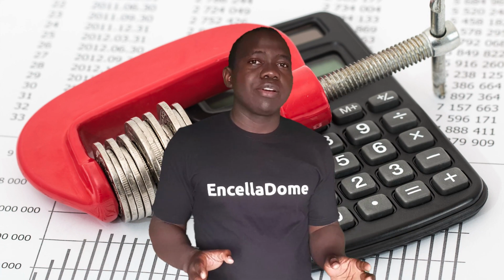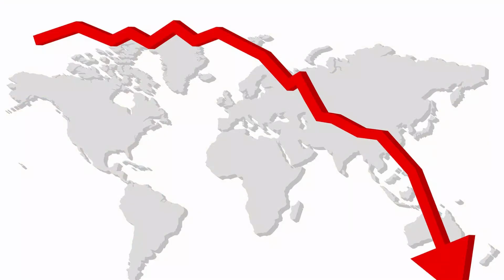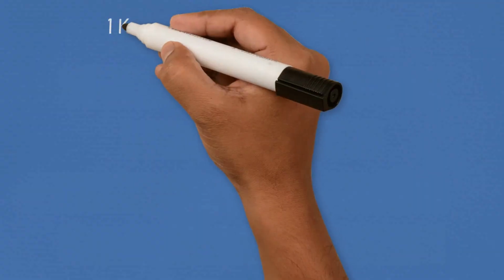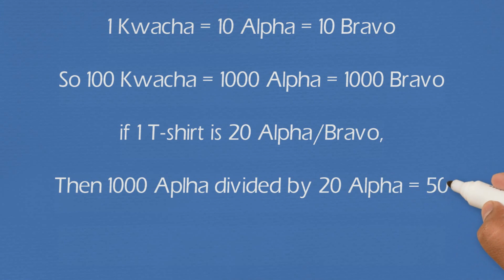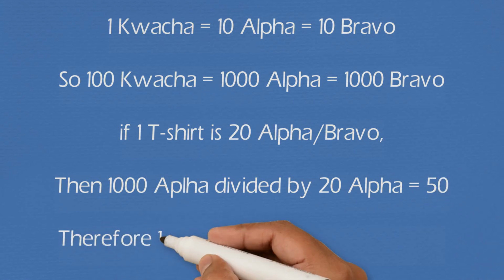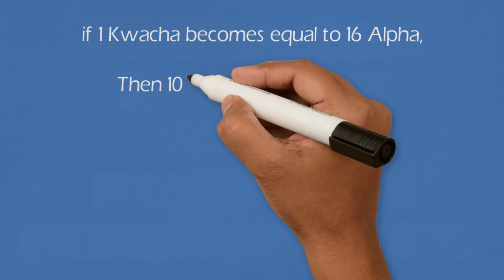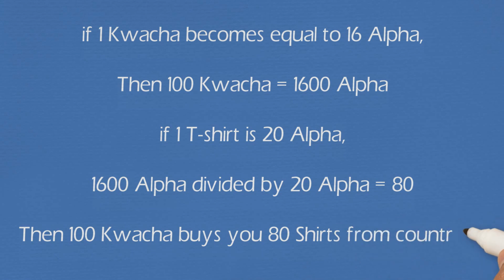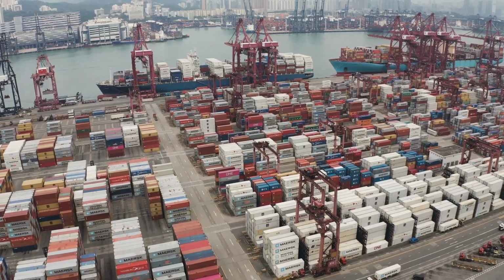Currency Manipulation: The Why, How, Pros & Cons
This video discusses why some governments decide to manipulate the value of their currency, instead of letting the laws of supply and demand take their course.

Join Audible to listen to audiobooks of your favorite titles.
AudioBooks
Never Split the Difference: Negotiating as if Your Life Depended on It
Talking to Strangers: What We Should Know About the People We Don't Know
The Silent Patient
Becoming (by Michelle Obama)

Paper Books
Sharpen Thy Mind
Principles: Life and Work
Principles for Success
The Total Money Makeover: Classic Edition: A Proven Plan for Financial Fitness
Rich Dad Poor Dad: What the Rich Teach Their Kids About Money That the Poor and Middle Class Do Not!

Other Amazon Services and Products
New Hot Releases
Kindle unlimited